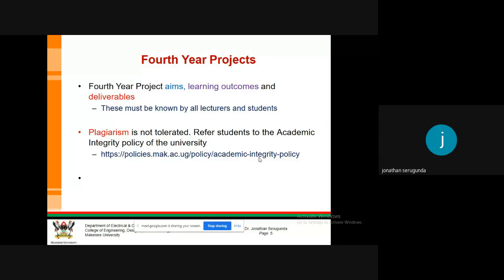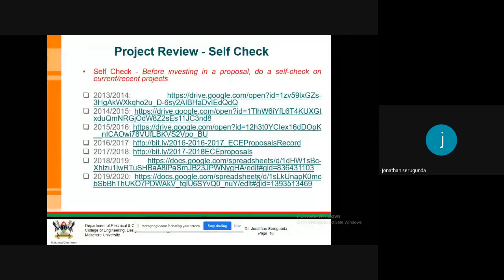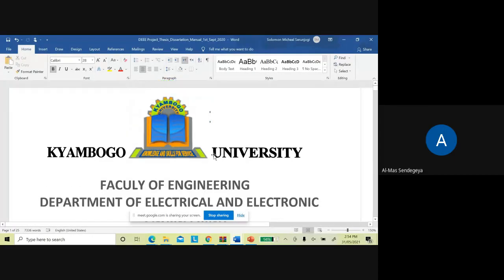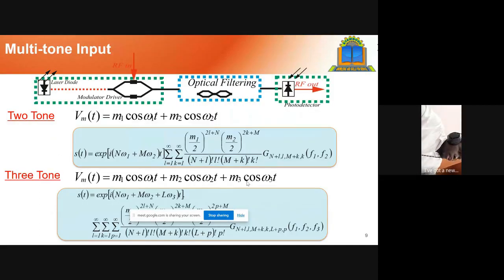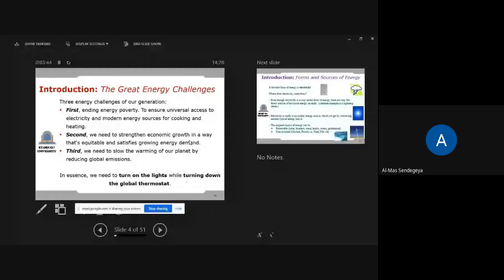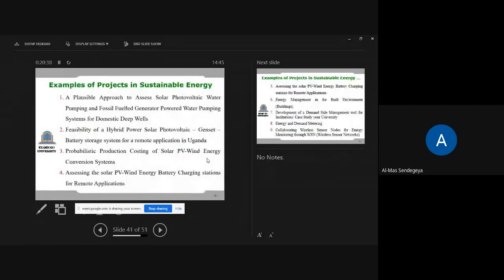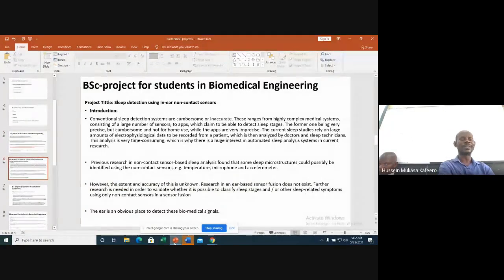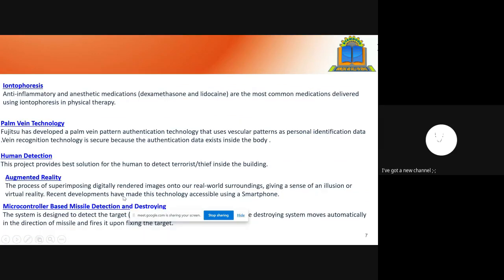PROJECTS WORKSHOP 2021 05 31 at 03 20 GMT 7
Kyambogo University